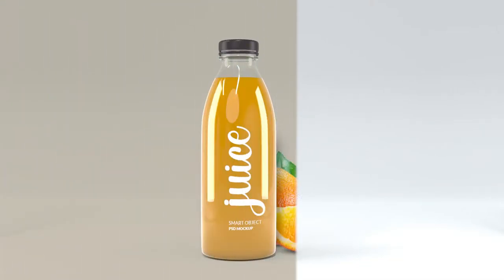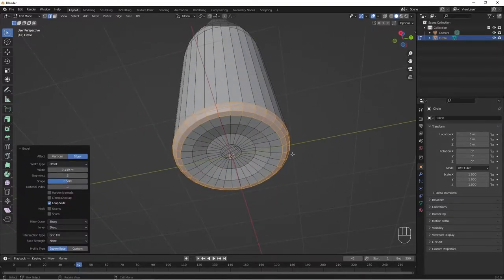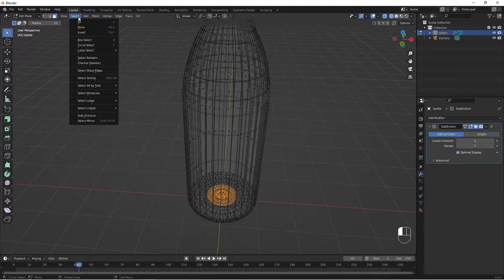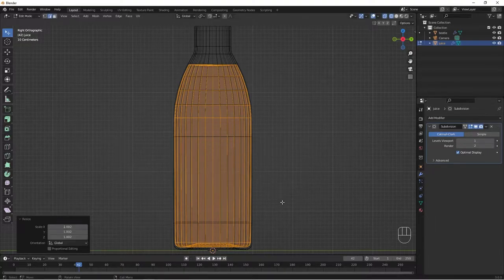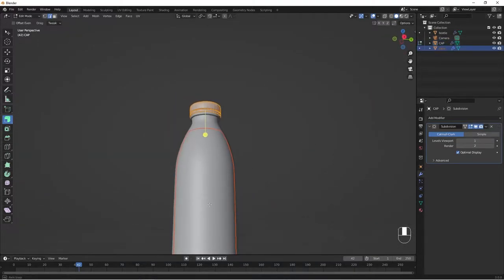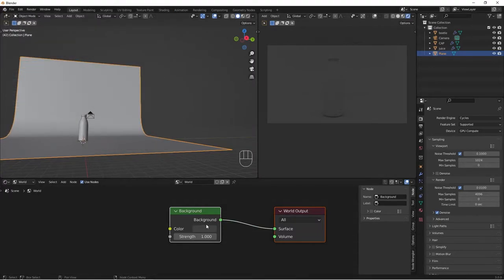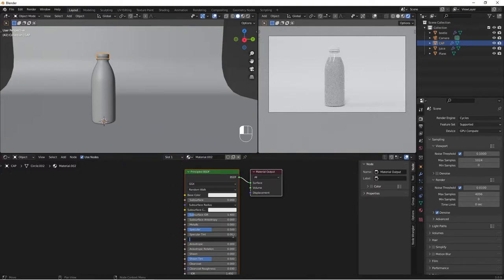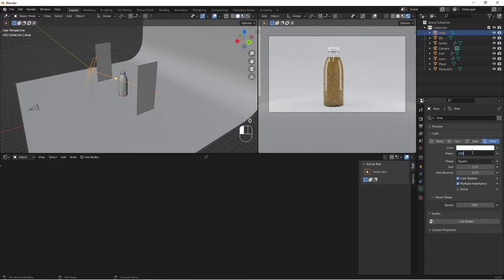Juice bottle mockup in Blender and Photoshop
Let us explore how to create an editable juice bottle mockup using Blender and photoshop. We will start from scratch using Blender to model our bottle, add some lighting and materials and then render our final image and composite in Photoshop with the help of Exr-IO(a free Photoshop plugin) and Smart objects

Mafriend.me

Hello, I'm Haadi Mohammed, a creative graphic designer specializing in digital, identity design, and website development. I elevate businesses' brand image through quality design solutions. Seeking freelance opportunities with great clients. Let's collaborate and enhance your business together.